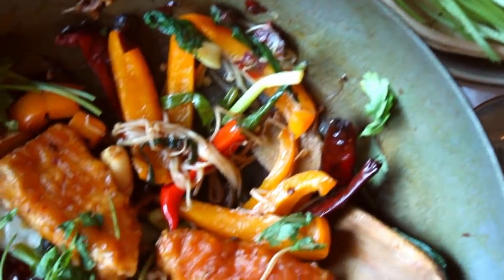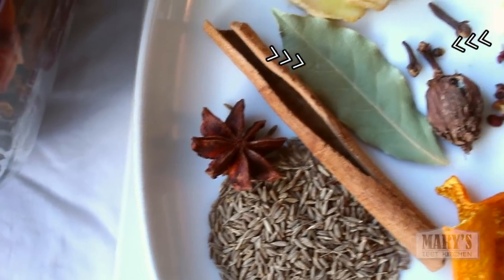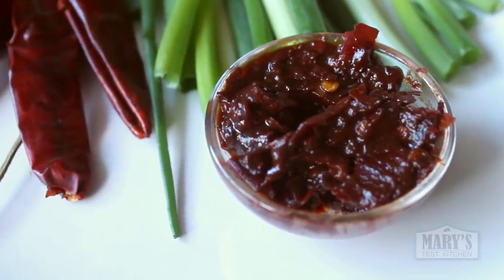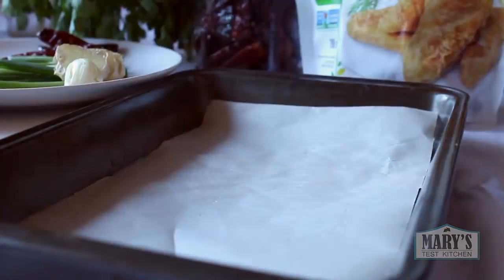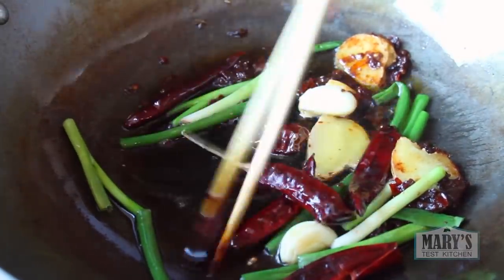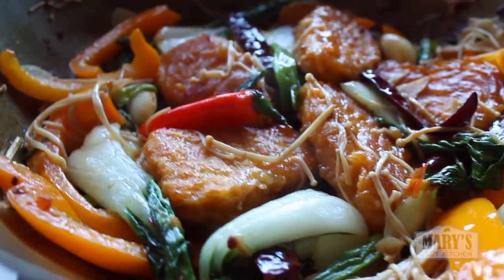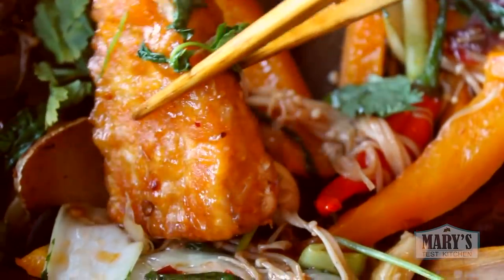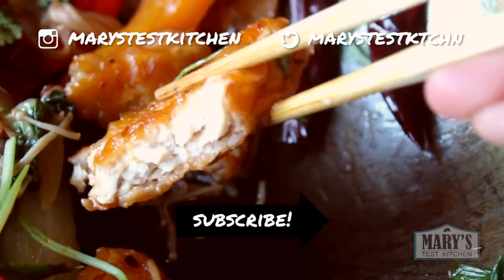Vegan Dry Pot "Fish" | Recipe by Mary's Test Kitchen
Vegan Dry Pot "Fish" is made possible with the genius creation that is Gardein Golden Fishless Filets and the modern tradition of Chinese Dry Pot. This colourful stir-fry of vegan not-fish and vegetables is ultra flavourful thanks to with aromatic spiced oil infused with mouth-numbing Sichuan peppercorns, zesty dried tangerine rind, and more flavourful spices.

You may be asking, what is dry pot? It's basically the soupless version of Chinese Hot Pot. Chinese Hot Pot is all about the communal experience. Friends and family gather around a (usually) single pot filled with bubbling broth set over a fire or (more likely in modern times) over electric heat. Let me know if you want to see a tutorial on vegan hot pot. It's easy to make vegetarian and vegan.

Dry pot became popular in the Sichuan region of China where the hot pot is full of bold flavours. So this Dry Pot "Fish" uses these flavours as well. You can certainly change up the ingredients used in the stir-fry but the key base is the spiced oil. Don't substitute water in this case; the oil is important!

This is not a sponsored post and I have no business relationship with Gardien. But I wouldn't say no, ya know?!

---LINKS---

Dried Tangerine Peels (affliate link):

My recommendation: Little Fires Everywhere by Celeste Ng

VITAL WHEAT GLUTEN:

MORE FAVES: